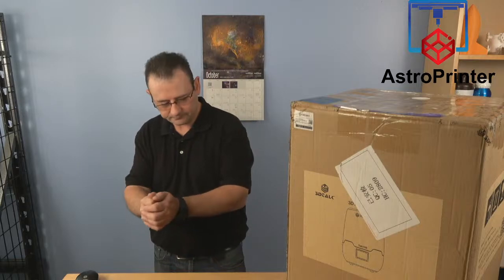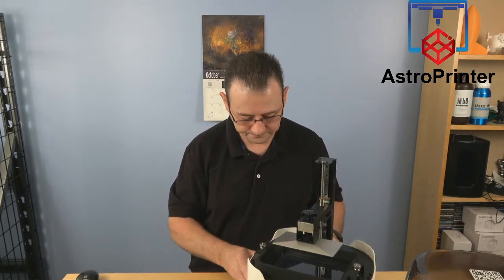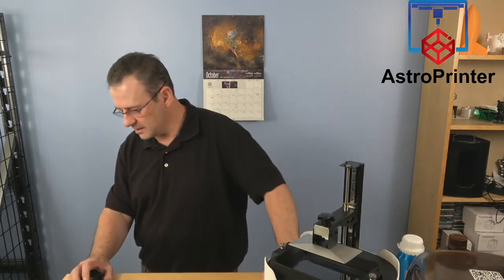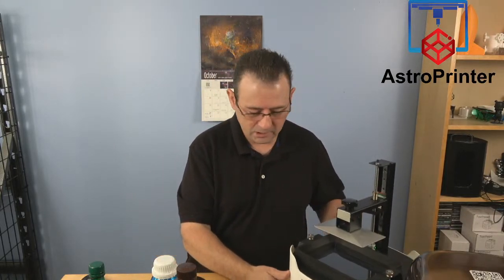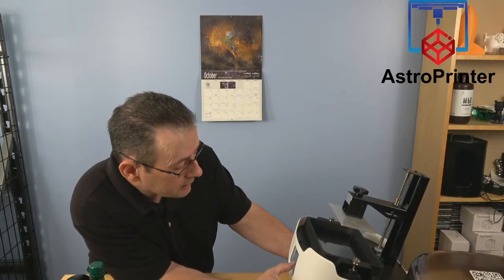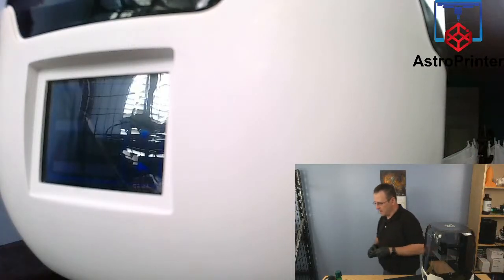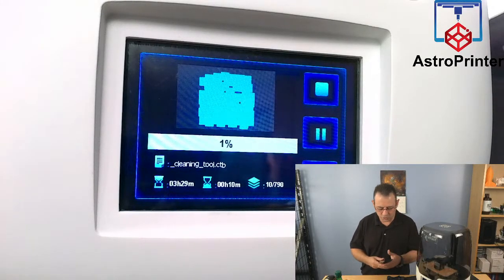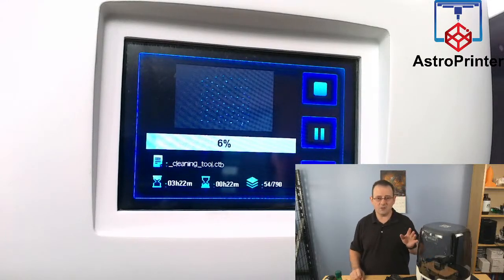3DTalk TEK100 2k Resin Printer Live Unboxing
Join me for the world exclusive live unboxing and first look at the 3DTalk TEK100 2k Resin Printer.

This is the latest printer from 3DTalk. I know very little about this printer so lets explore it together.

Also, consider using the below Affiliate links when making purchases as they do offer a little income to me to help maintain the channel and keep bringing you content to help you with your 3D printing experience.